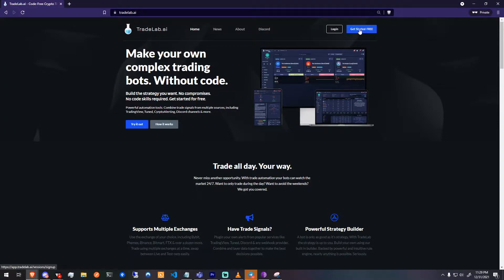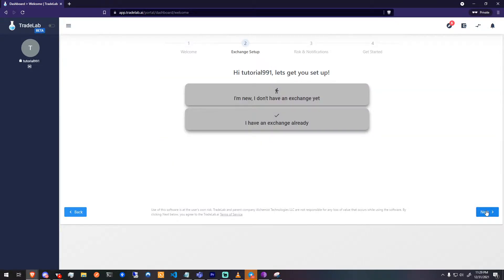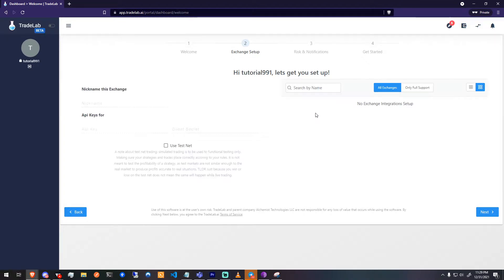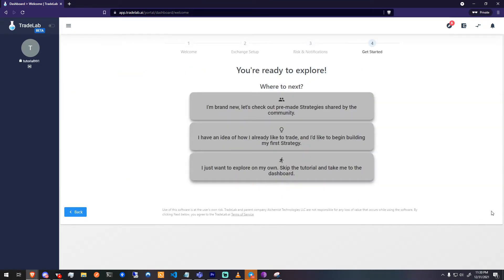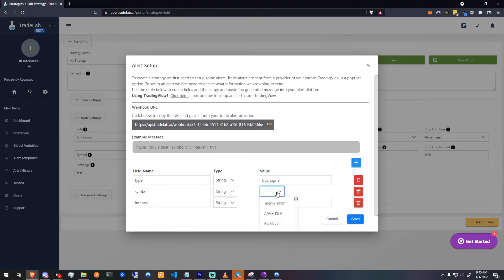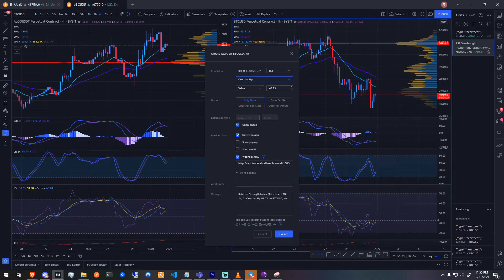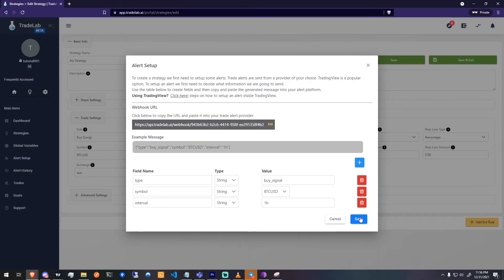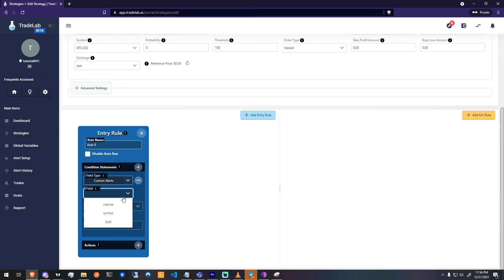Make Complex Trading Bots FREE - No Code - TradeLab.ai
Build your own complex trading bots without code.
TradeLab.ai is available free to try during beta.

This video gives a short tutorial on how to setup an account and get your first alert setup in TradingView.
It is also possible to use TradeLab with other alert systems.